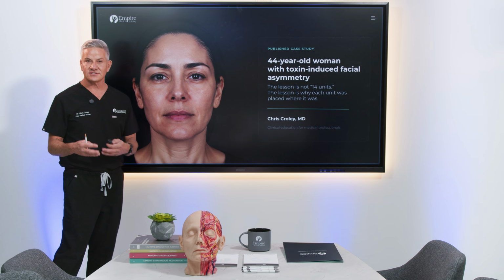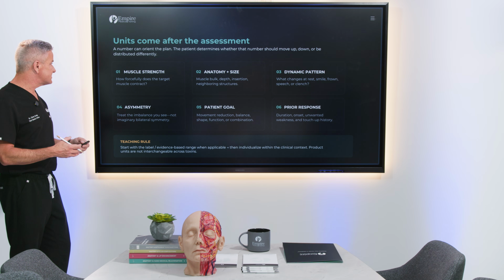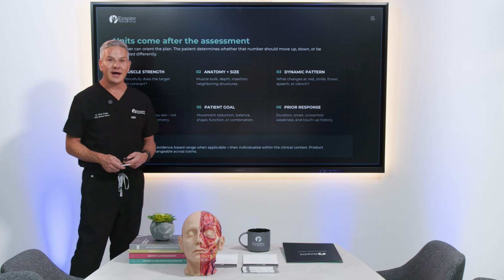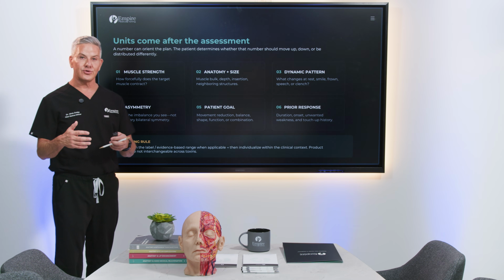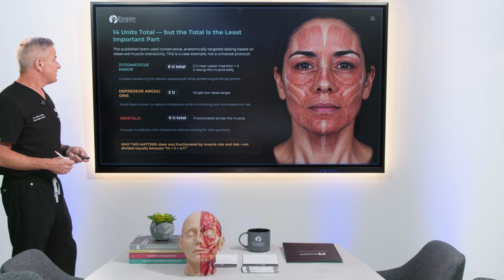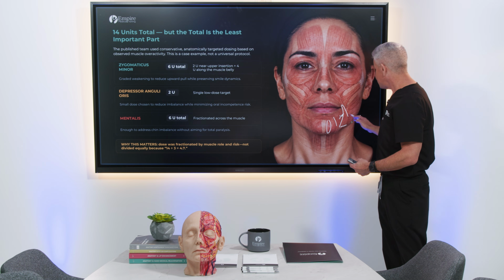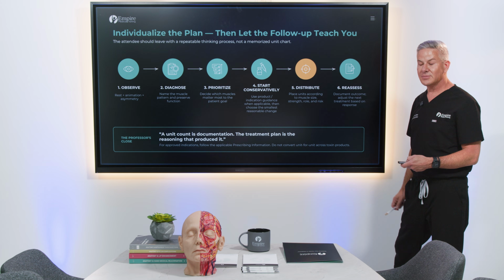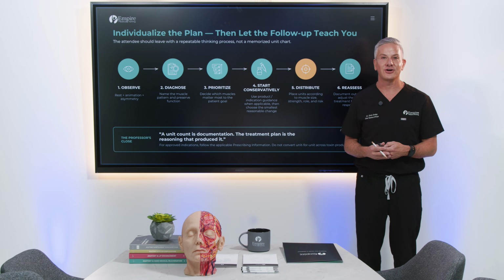How to Manage Botox Complications: Dosing & Facial Asymmetry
How should clinicians manage Botox complications, facial asymmetry, an uneven smile, or unwanted muscle weakness after a neurotoxin treatment?

In this advanced Botox training lecture, Dr. Chris Croley, Chief Medical Officer at Empire Medical Training, presents an anatomy-based dosing philosophy for evaluating and managing neurotoxin complications. Rather than relying on a universal corrective dose, Dr. Croley explains why providers must identify the affected muscles, assess their strength and movement, understand the surrounding anatomy, and begin with a conservative treatment plan.

One of the lecture’s central principles is that dose equals duration. When neurotoxin unintentionally diffuses into a nearby muscle, the resulting asymmetry may not last as long as the intended treatment. Correcting the opposite side with a full standard dose could therefore create a new imbalance that lasts longer than the original complication.

Dr. Croley explains why complication management often requires lower doses, precise placement, realistic expectations, and careful reassessment. Providers should evaluate the patient both at rest and during facial animation, paying close attention to muscle size, strength, movement patterns, and the patient’s treatment goals.

The presentation uses a published case involving a 44-year-old woman with neurotoxin-induced facial asymmetry. Although the case involved 14 units, the lesson is not to copy that dose. The focus is on understanding why those units were selected, how they were distributed, and which muscles were treated to improve facial balance.

This lecture explores:
Botox dosing and complication-management principles
Facial asymmetry after Botox or neurotoxin treatment
Why anatomy is essential for safe corrective planning
How toxin diffusion may affect neighboring muscles
Why corrective Botox doses should usually be conservative
Assessing facial movement at rest and with animation
Forehead and eyebrow asymmetry
Crow’s-feet injections and unintended smile changes
Lower-face Botox complications involving the DAO, DLI, mentalis, and smile elevators
When correcting symmetry may reduce natural movement
Why clinicians generally allow neurotoxin effects to develop before taking corrective action
How patient goals and upcoming events influence the treatment decision
Why reassessment is necessary before adding more units

Dr. Croley also discusses an important limitation of corrective neurotoxin treatment: clinicians can weaken the side that is still moving, but they cannot use Botox to restore movement to a muscle that has already been weakened. In some cases, creating greater symmetry may result in less natural facial movement. Patients should understand this tradeoff before proceeding.
The key message is to diagnose before injecting. Observe the patient at rest and during animation, determine which muscles are contributing to the imbalance, prioritize the most important concerns, use low doses, and reassess before making additional corrections.

This presentation is especially relevant for healthcare professionals researching Botox complications, Botox dosing, Botox units, facial asymmetry after Botox, uneven Botox results, Botox smile asymmetry, lower-face Botox complications, and advanced Botox training.

Empire Medical Training is the original Aesthetic, Medical, Pain Management and Surgical Training CME Company. Empire has trained over 150,000 physicians and health care professionals since 1998. Empire is a full time CME training facility with programs offered each week throughout the continental United States. We are the largest provider of CME training with over 37 topics in Aesthetics, Anti-Aging, Medicine, Pain Management, and Surgery. or call for more information.